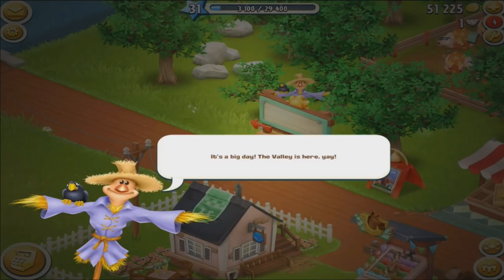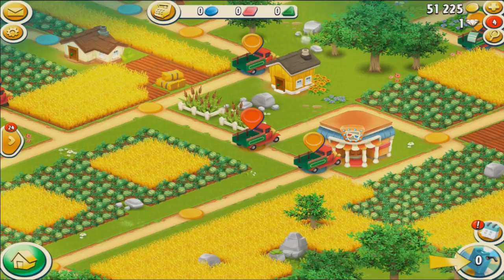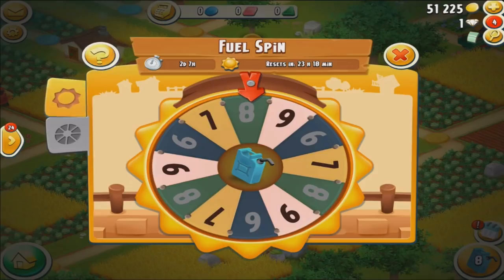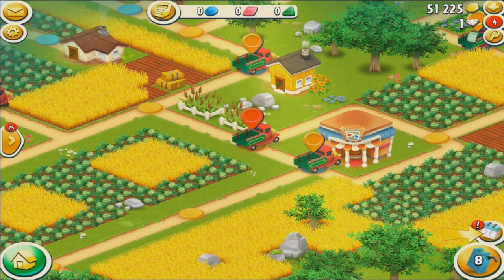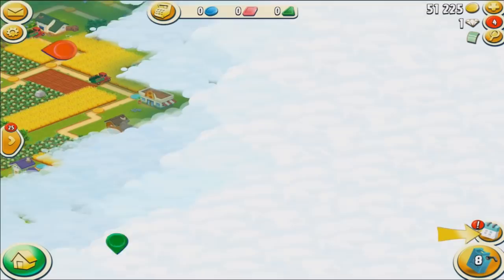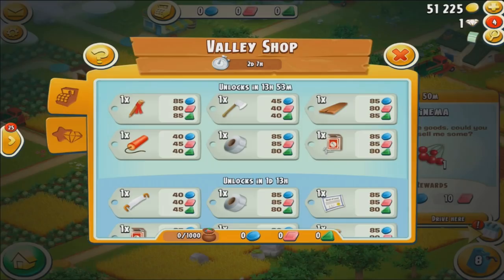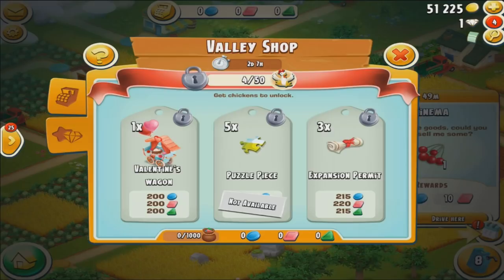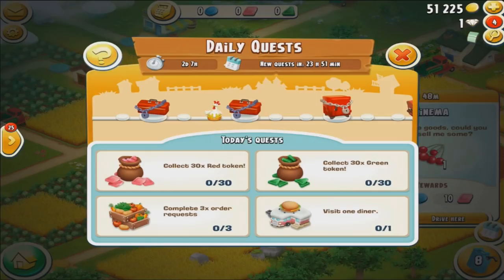Hay Day-How to Play The Valley!!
This video will give you a short introduction to how to play The Valley, the newest update to the mobile game Hay Day. I would love hear what everyone thinks about it so far.

Come join and hang out and chat with fellow Hay Day players from all over the world.  Including me!